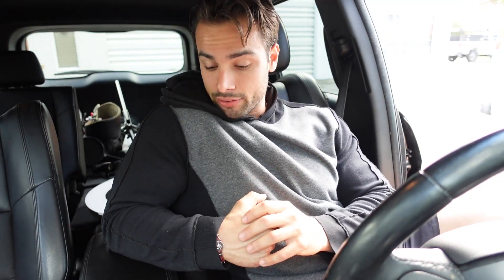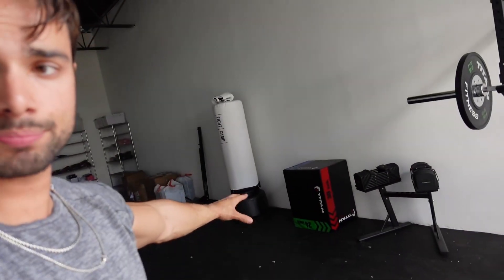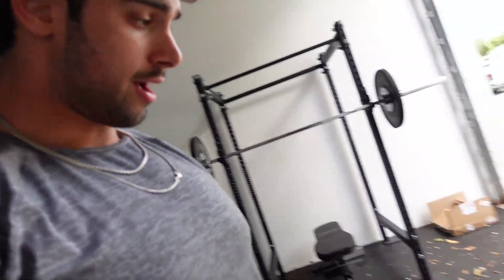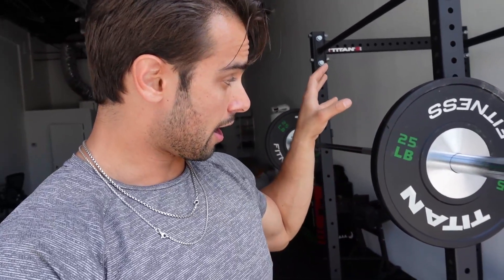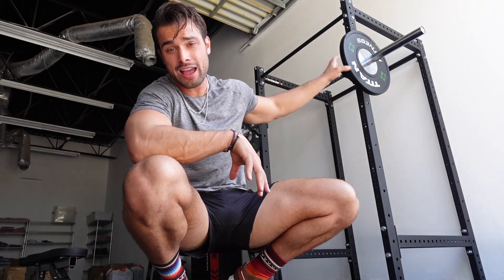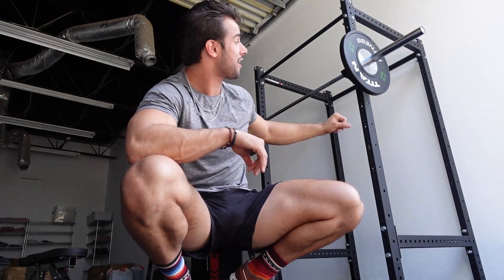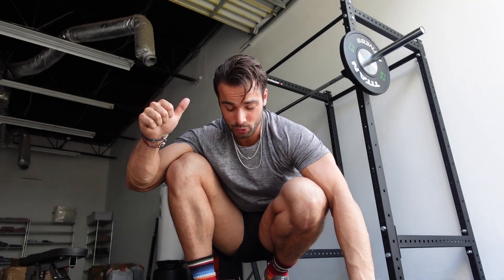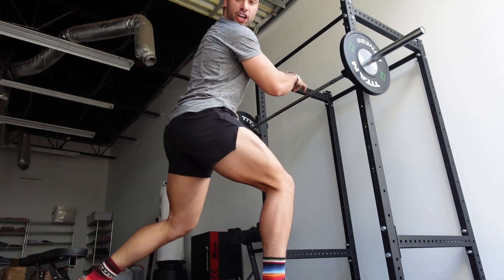Natty Or Not? | Leg Day Challenge | Warehouse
Am I natural?! Warehouse tour of shortys and a leg day finisher to crush those legs at the end!

We have all mens swimsuits, mens briefs, athletic shorts, lounge wear and more! Check it out right here!

MY COOKBOOK IS NOW OUT! Buon Appetito! Grab Your Copy at my store!Over 100 Delicious Recipes to cook! Healthy, Whole meals that will have you feeling energized and leave you full! No More diets! Eat Right and enjoy life!